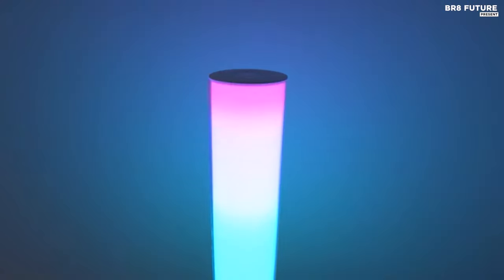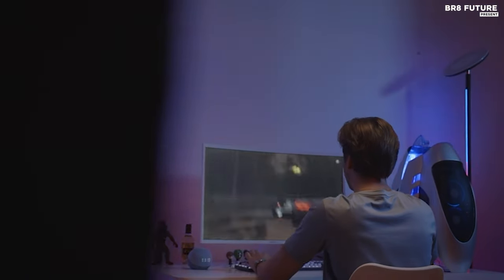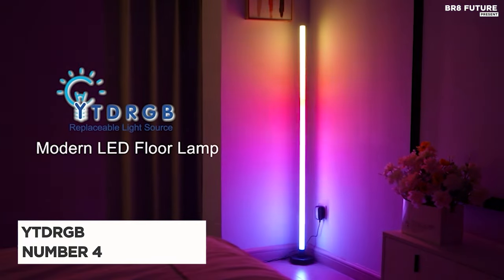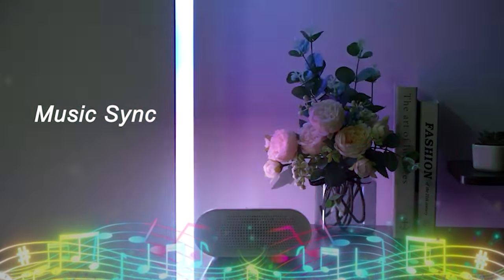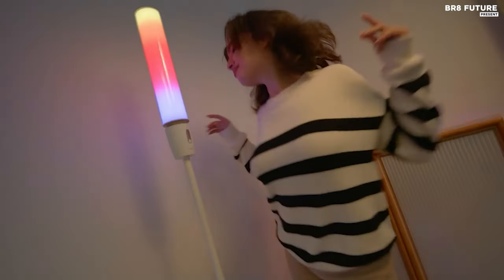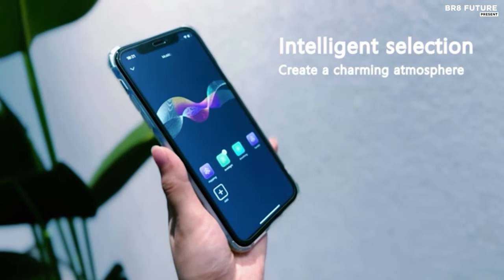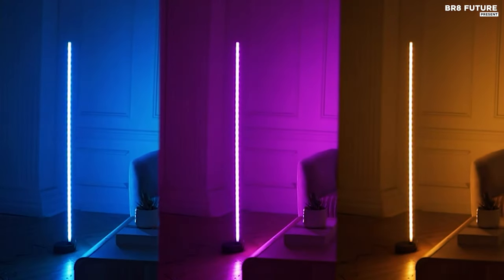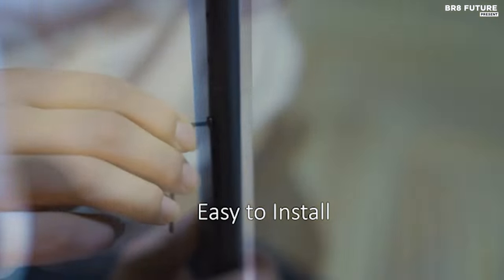Best LED Corner Floor Lamps 2024 💡🌟 5 Best Smart Floor Lamps You Can Buy In 2024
Best LED Corner Floor Lamps 2024

Links to the Best LED Corner Floor Lamps 2024 are listed below. At Br8 Future, we've researched the Best LED Corner Floor Lamps 2024 on Amazon saving you time and money.

Number 5. Outon S1 Floor Lamp

Number 4. YTDRGB Floor Lamp

Number 3. Govee Cylinder Floor Lamp

Number 2. Ailofy Smart LED Floor Lamp

Number 1. Miortior Corner Floor Lamp